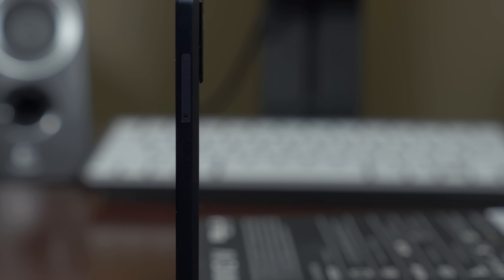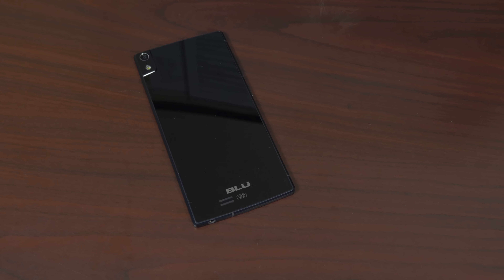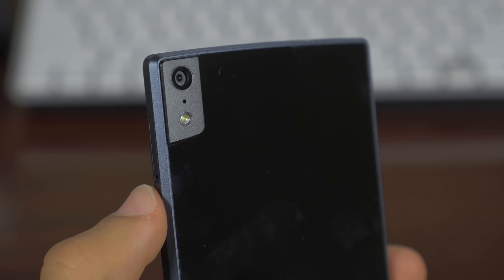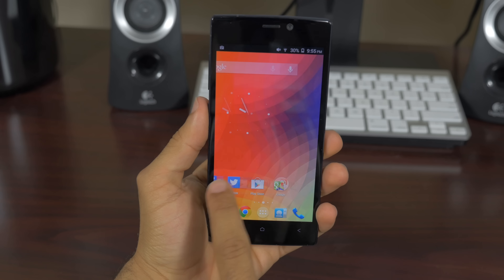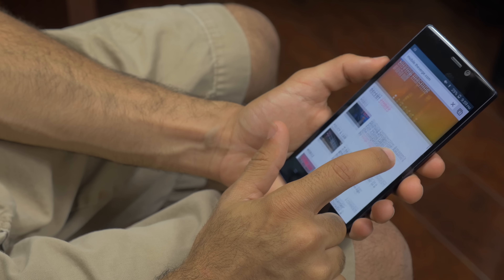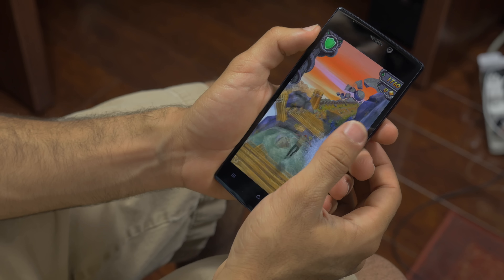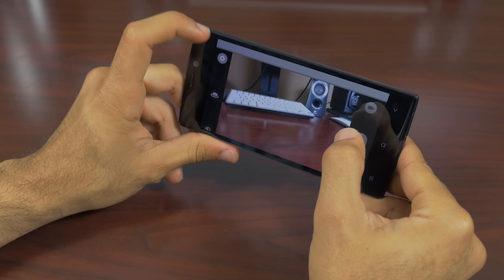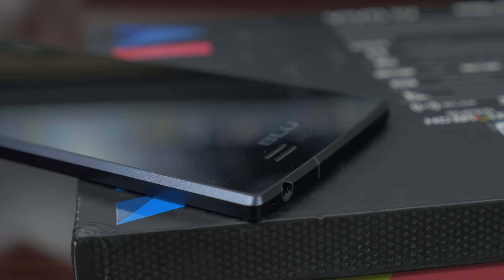BLU Vivo IV Review (4K)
BLU's latest device, the BLU Vivo IV is the company's latest flagship device. Based on the Gionee S5.5, its the world's thinnest device at 5.5mm and packs some flagship specs. For starters, a 1.7GHz Octa-Core Processor, 2GB of RAM, a 13MP Camera, and a design constructed with metal and Corning Gorilla Glass 3.

Does this device have what it takes to compete with the other flagships? Find out in the full review.